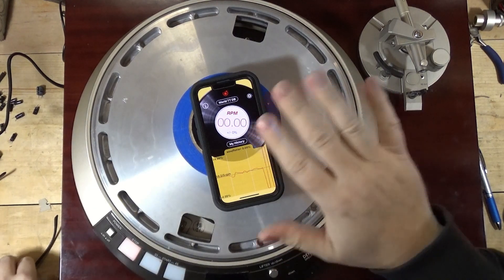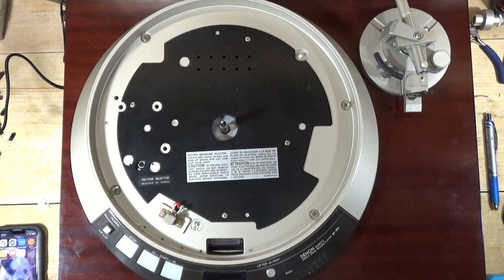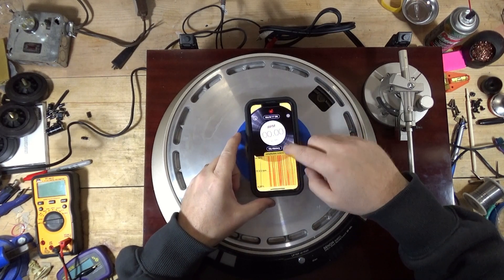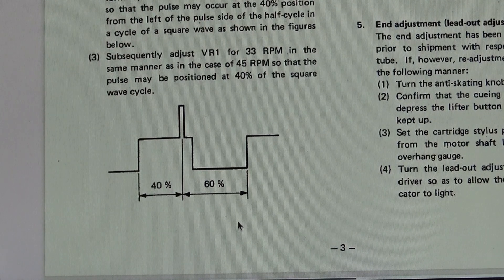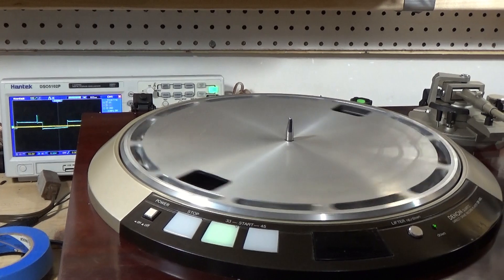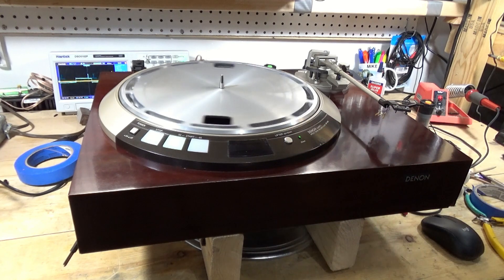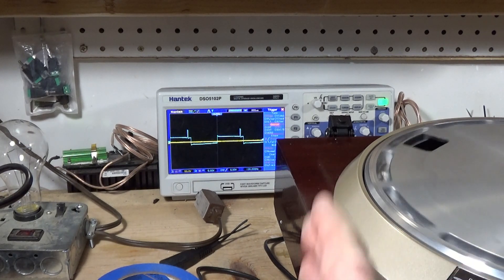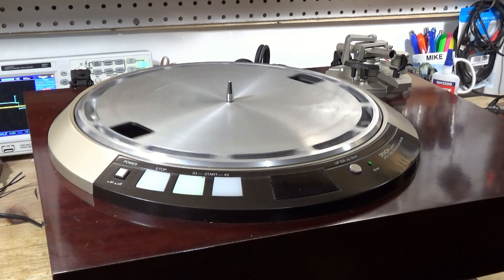Denon DP 60L Turntable #1 Repair Part 4 - Speed Adjustment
Trying to get the speed adjusted on DP 60L #1...